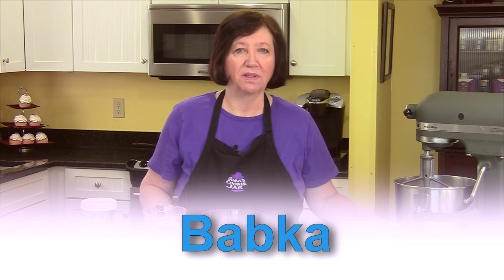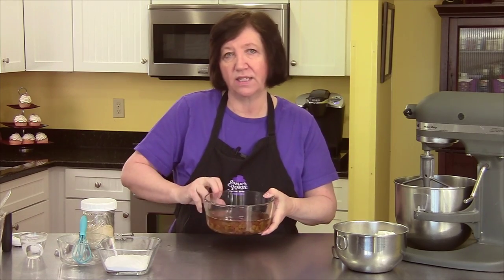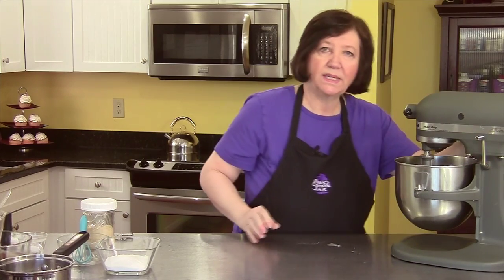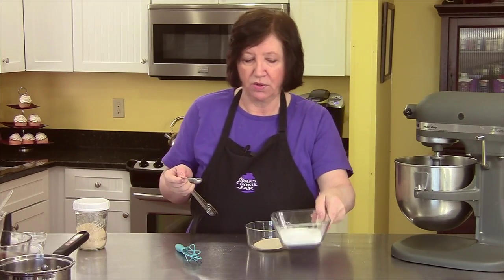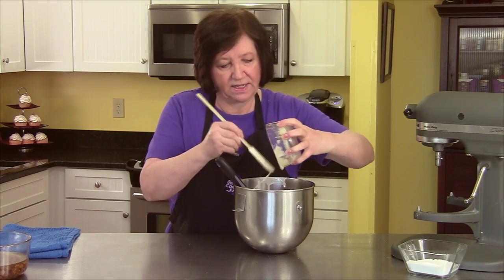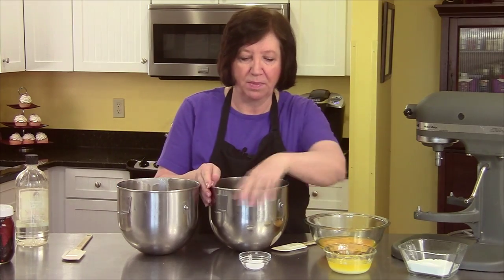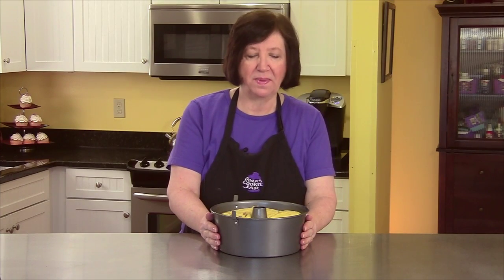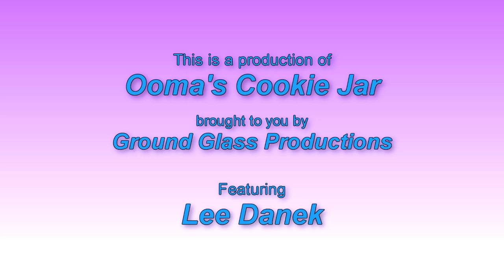OCJ - Babka (revised) - Polish Pastries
This is Babka, part of our 2016 Polish Pastries Show. (This is a 2nd version with slightly improved audio.)